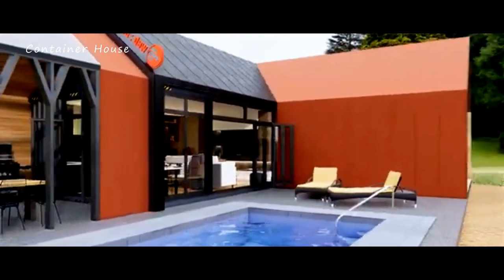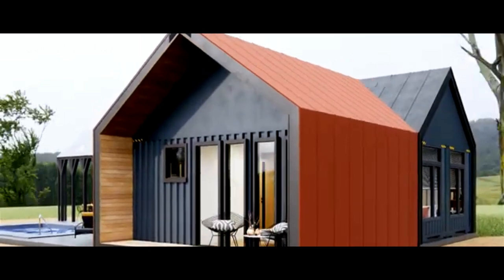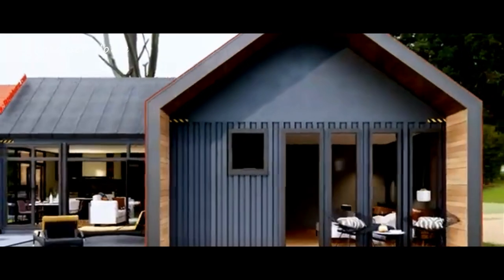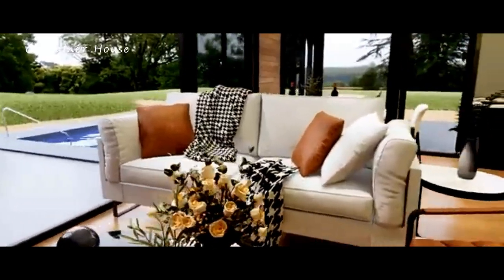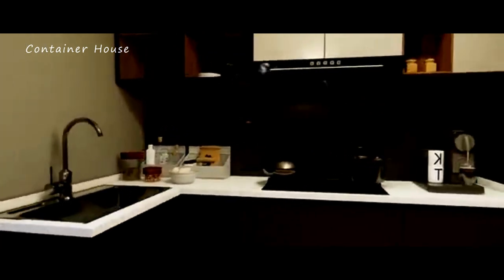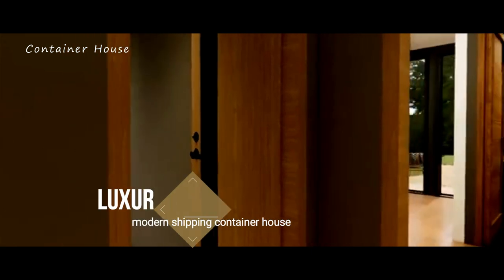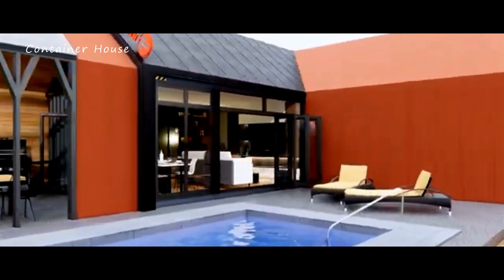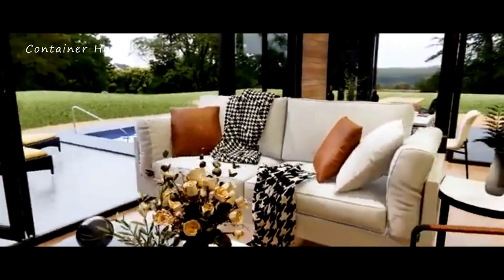Modern shipping container house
Welcome to an extraordinary journey through a modern shipping container house that seamlessly combines luxury with sustainability. Featuring three spacious bedrooms and a stunning swimming pool, this home is a testament to innovative design and contemporary living. Let's explore every facet of this remarkable residence, from its impressive exterior and high-quality construction to its exquisite interior design and thoughtful layout. By the end, you'll not only appreciate the beauty and functionality of this home but also have a sense of its estimated cost. Let's dive in!

built in 10 Minute Timelapse